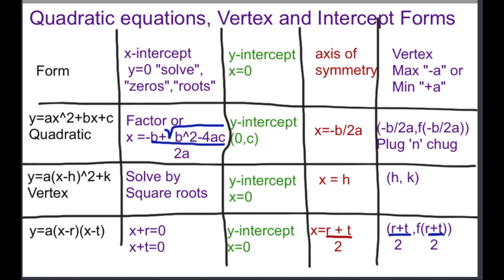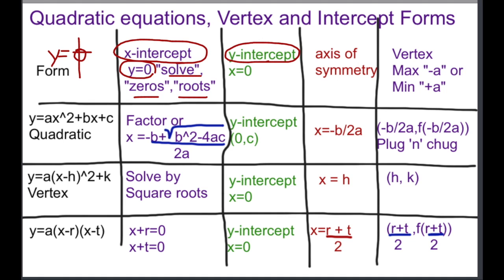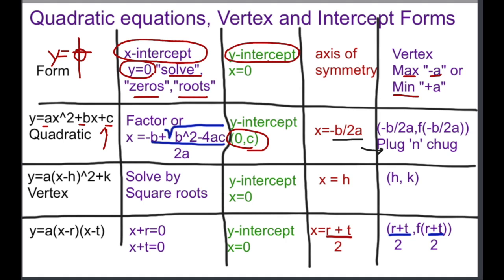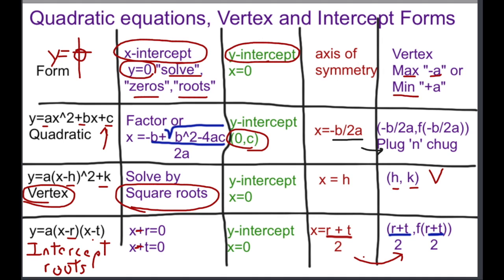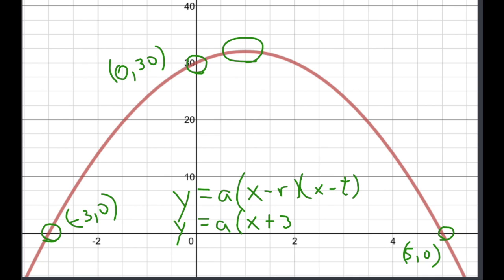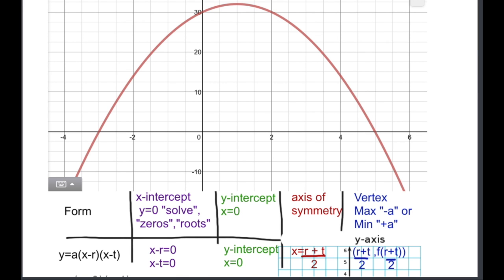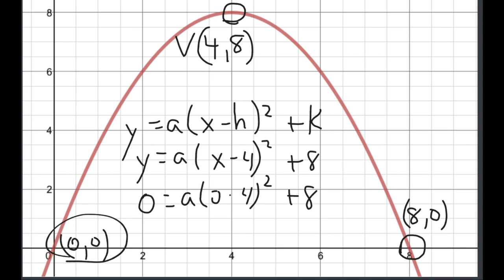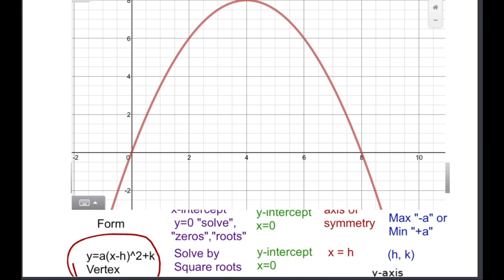How to find the Quadratic Equation, Part 3, from parabola Graphs!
This video is about Quadratic Forms that decode parabola Graphs Part 3. These are explained using the Standard Form, the Vertex Form or the Factored form!